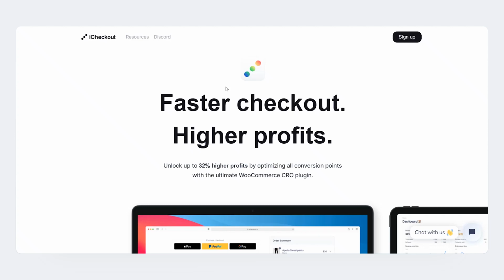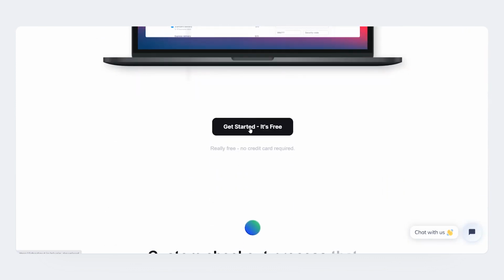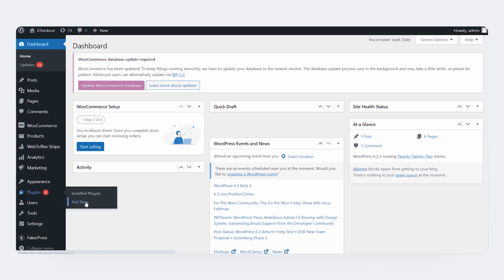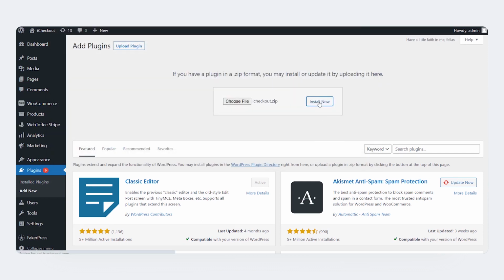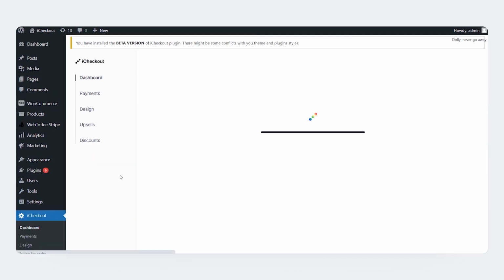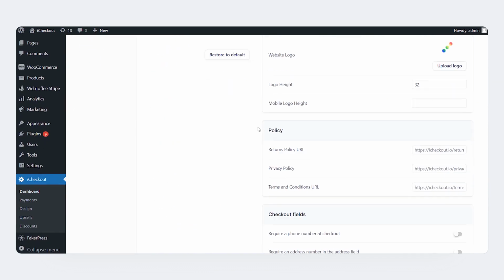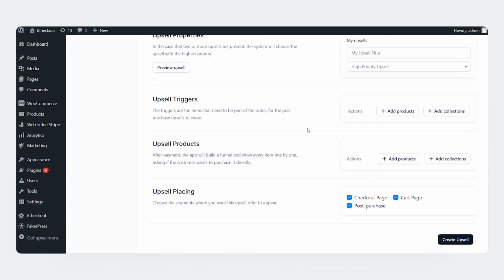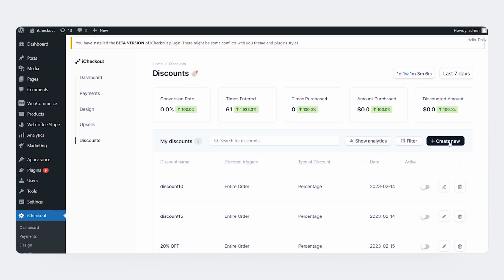How to Install iCheckout on Your WooCommerce Store - Quick Walkthrough Video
This video will show you how to quickly and easily install iCheckout on your WooCommerce store.

It's a simple process that will take you no more than a a minute.

We'll walk you through each step, from downloading the plugin to installing it on your store and quickly going through its features.

With this video, you'll be able to confidently install iCheckout on your WooCommerce store and start using it right away.